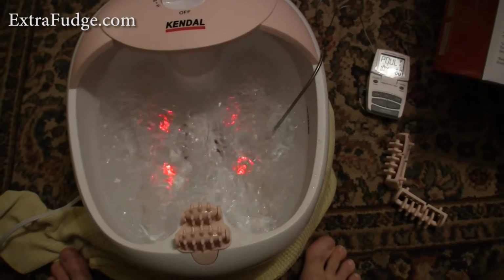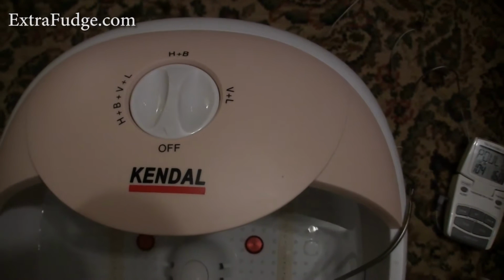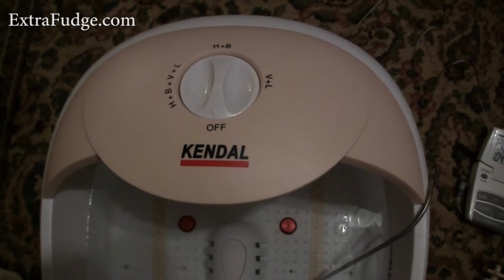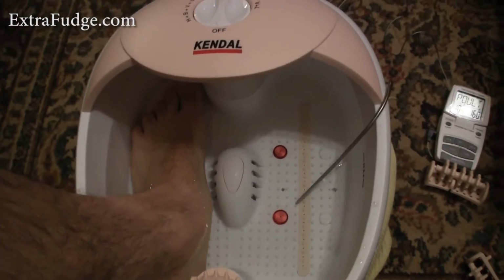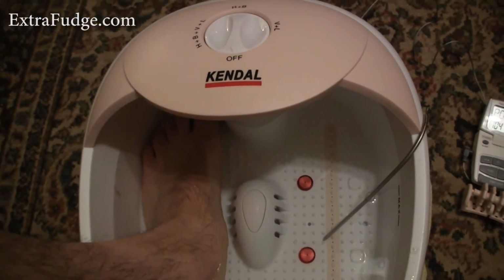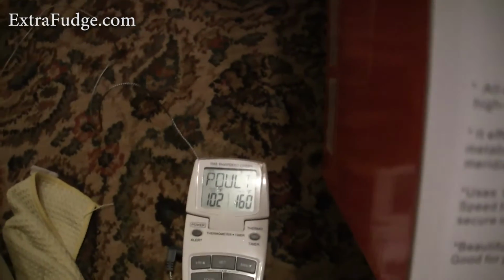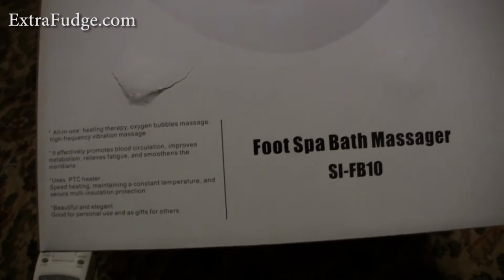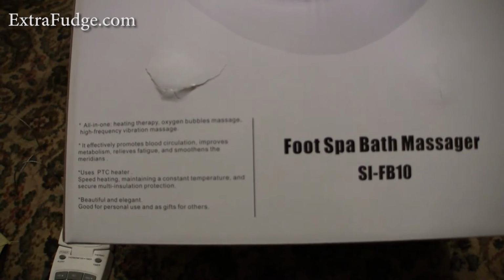Kendal all in one foot spa bath massager SI-FB10 Review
This is a review for the Kendal all in one foot spa bath massager SI-FB10